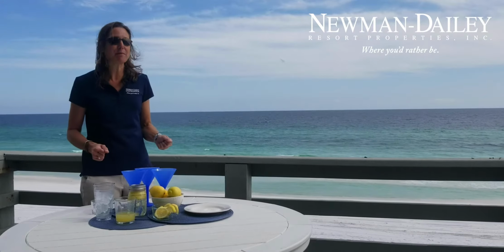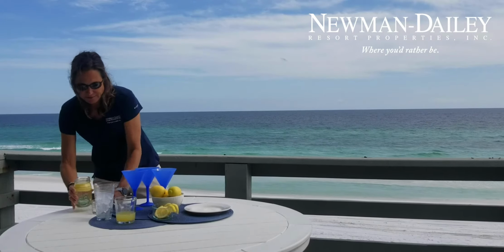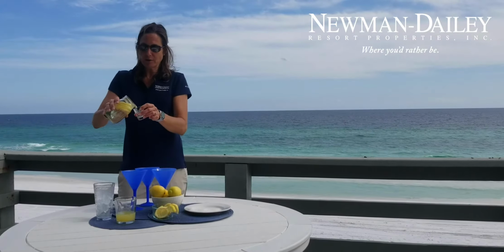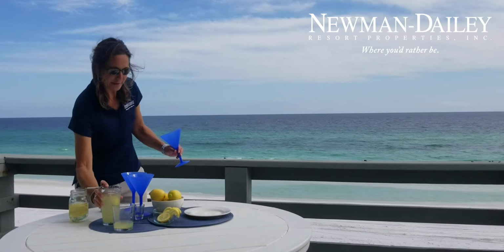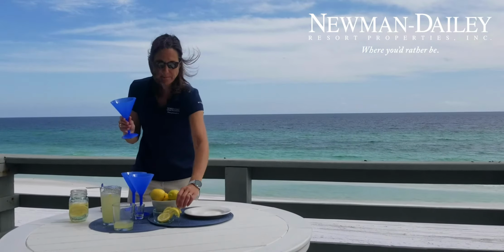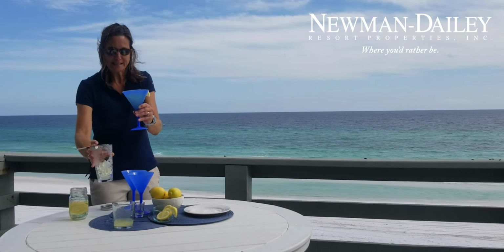Dailey Happy Hour - How to Make A Lemon Drop Martini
Join us for Dailey Happy Hour on the deck in Miramar Beach, Florida. When life serves lemons make a Lemon Drop Martini. This sweetly sour drink is a delicious choice for a sunset toast at the beach. Cheers!